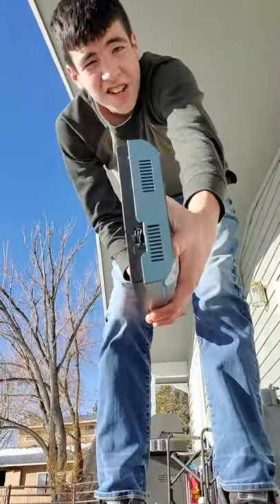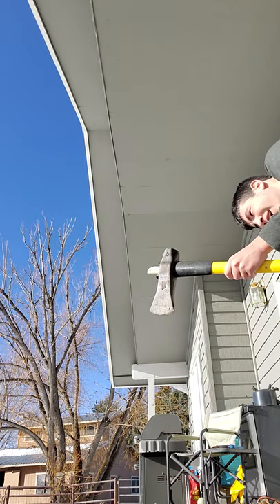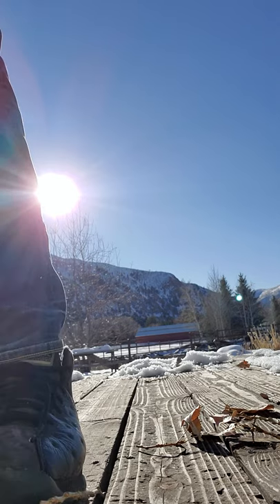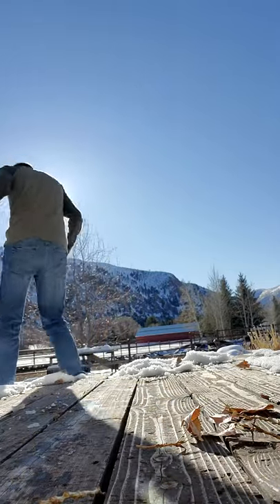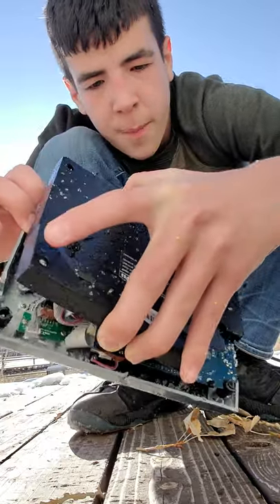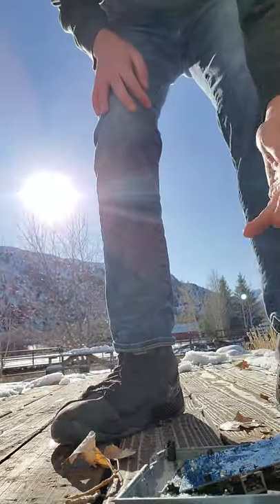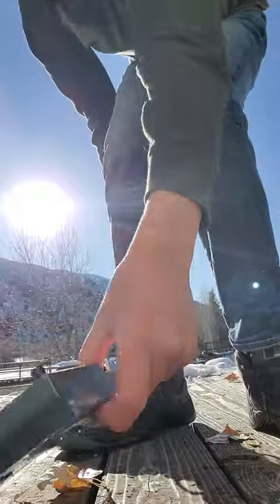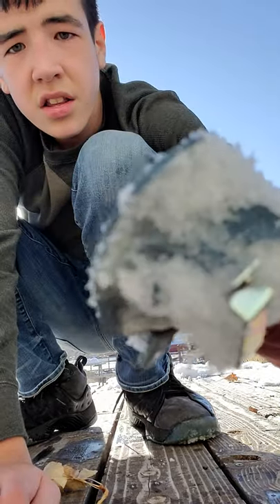Destroying a calculator